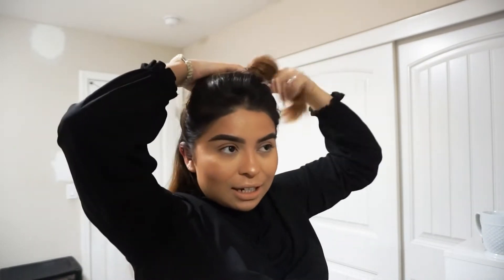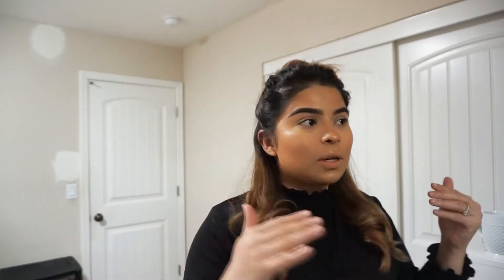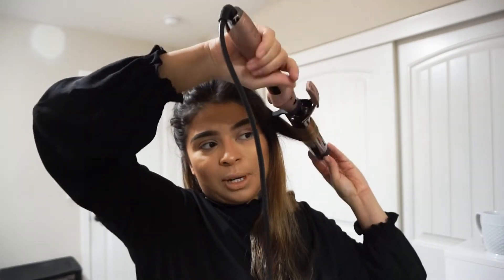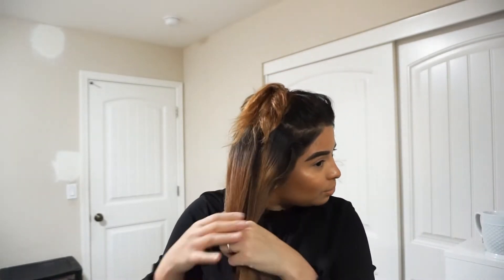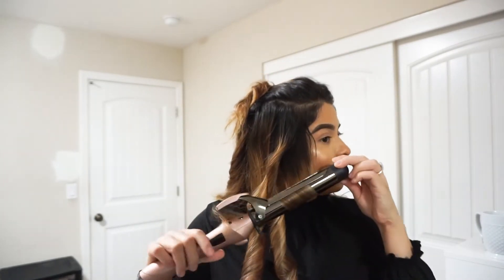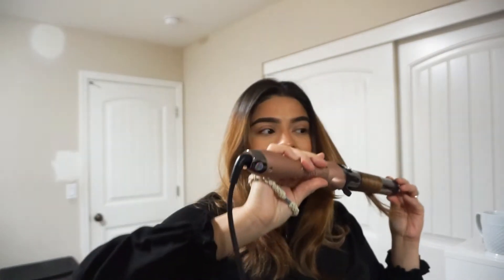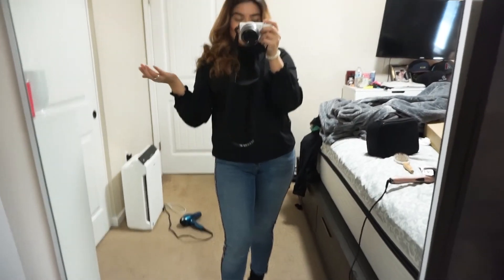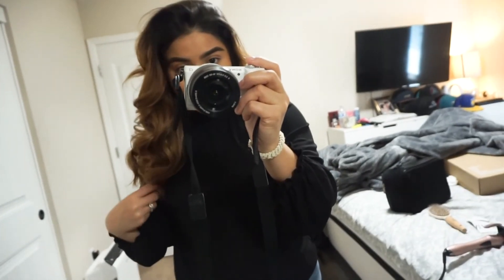MY SIGNATURE LOOK | MY HOW TOS CURLS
I know it has been a very long time since I’ve posted a video. But I’m so ready for 2020. This is my typical morning on my day off to get ready and curl my hair.

ATTN: Sandra Lopez
1500 Monument Blvd Suite  F14